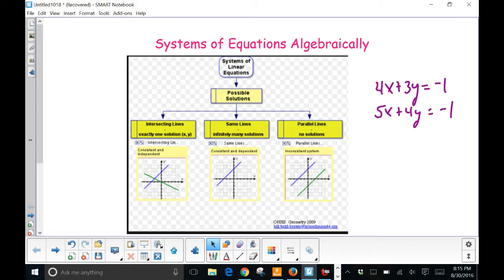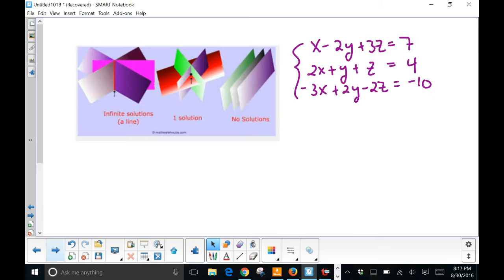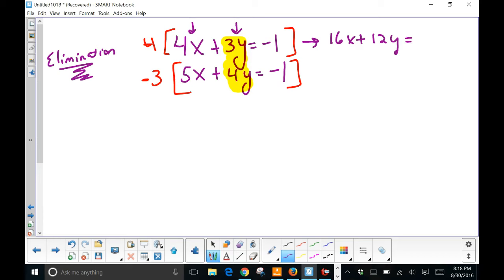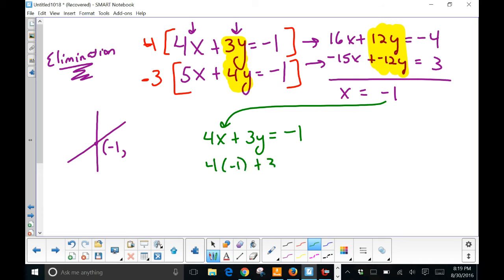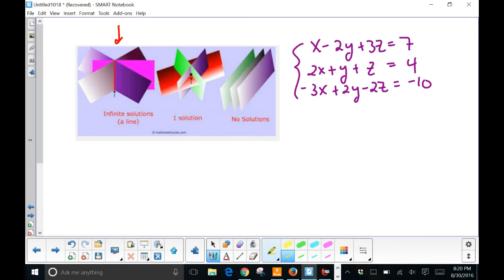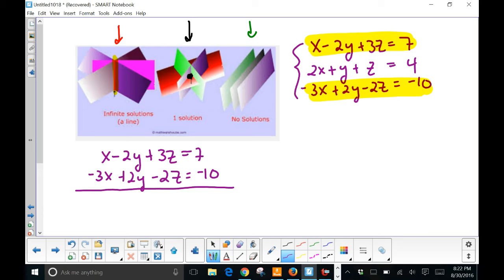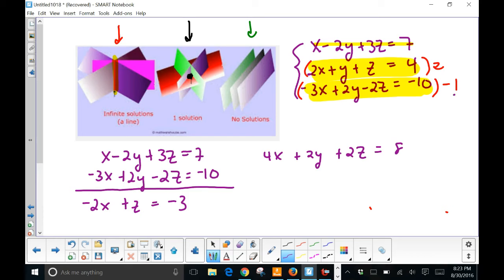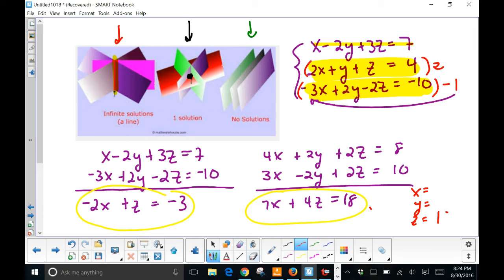system of equations